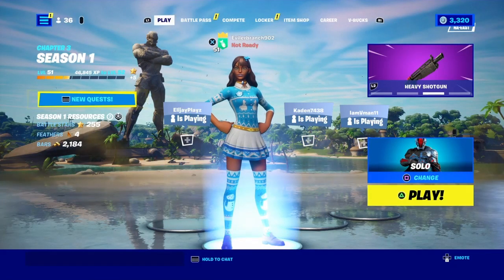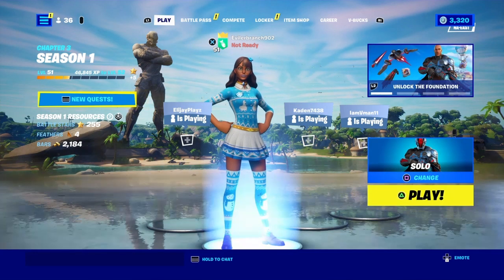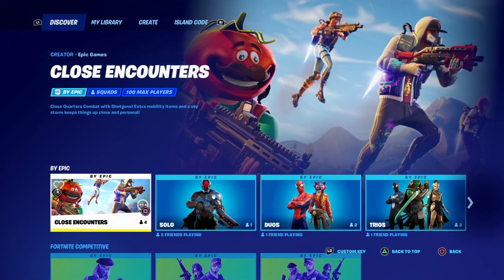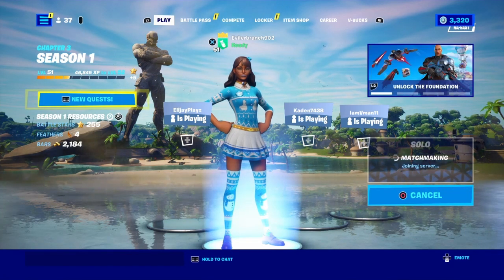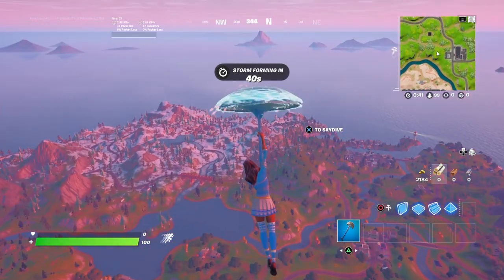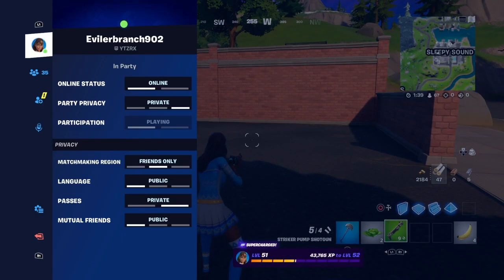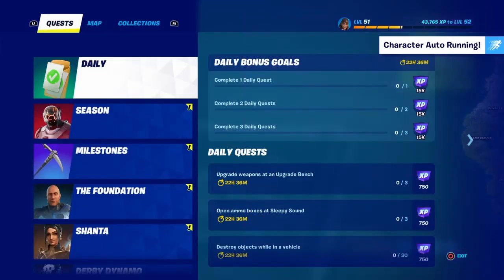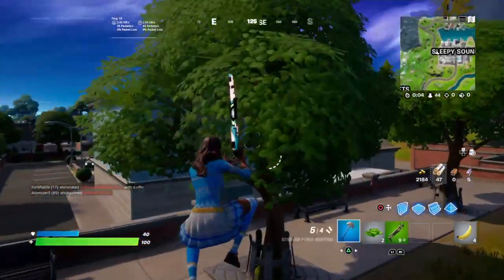How To COMPLETE ALL FALLEN LOVE RANGER CHALLENGES in Fortnite! (Quests Pack Guide)